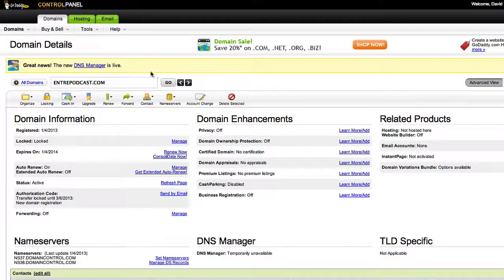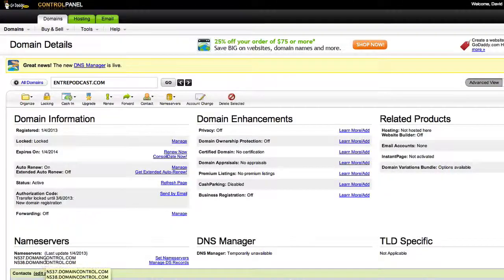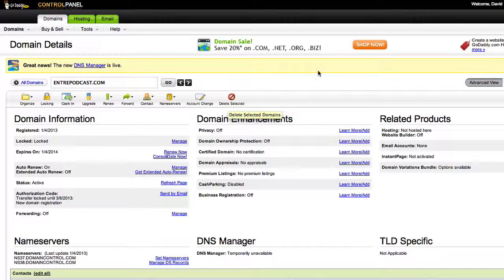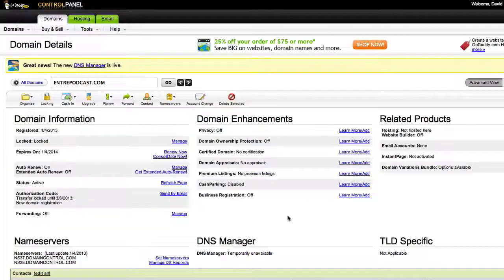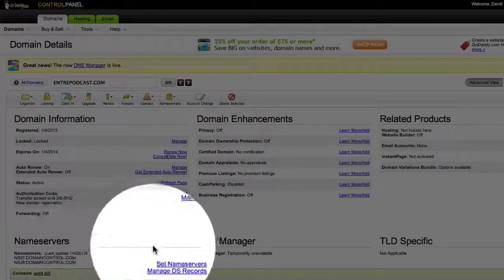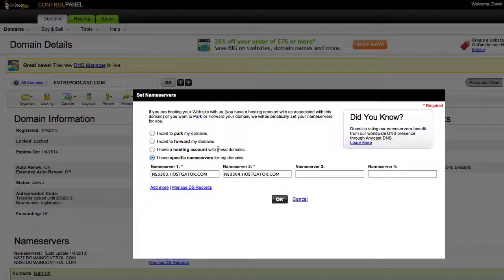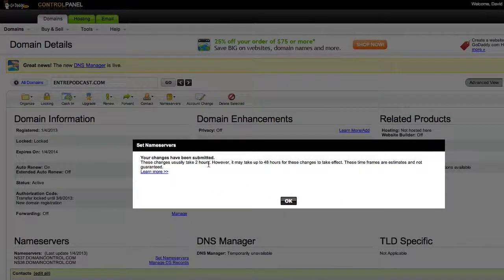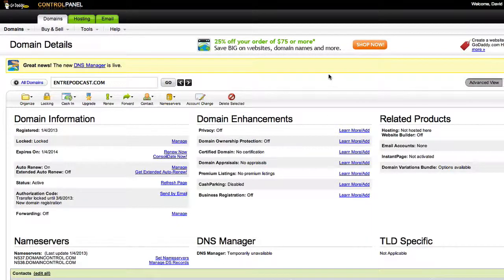Nameserver Tutorial - 8 Essential Steps To Internet Success eBook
In this tutorial, 8 Essential Steps To Internet Success author Dave Doggett explains how to configure nameserver settings for you domain name to correctly display your website files.